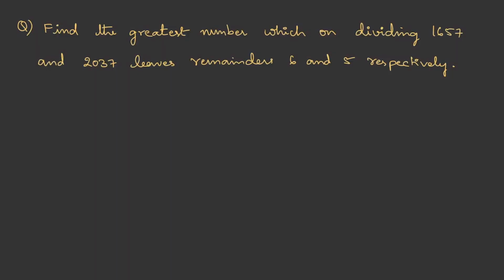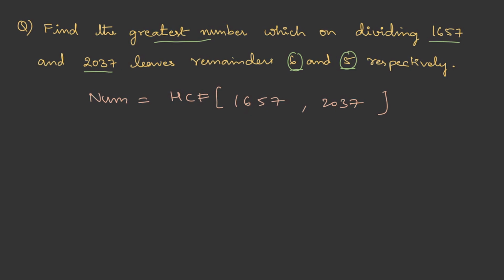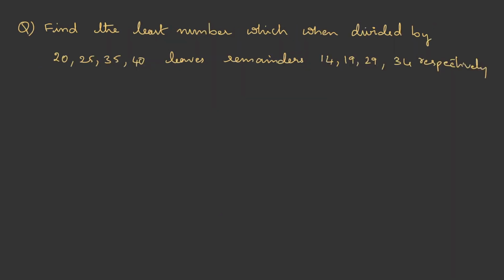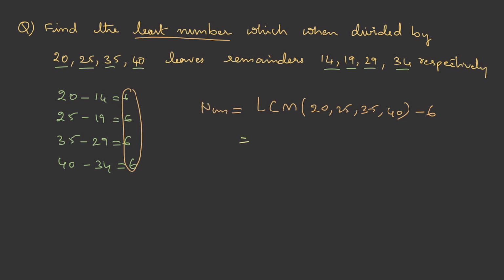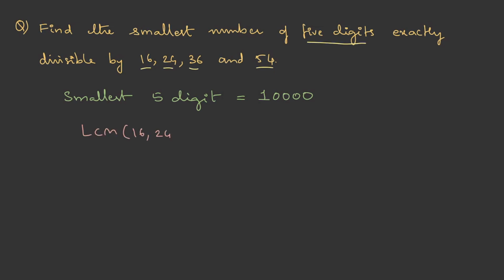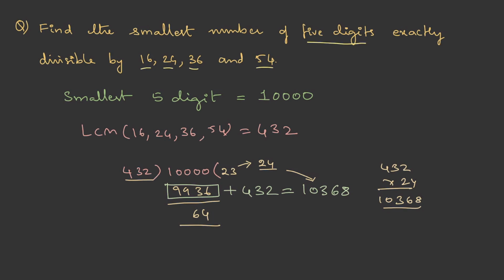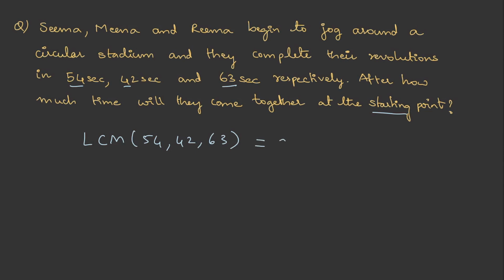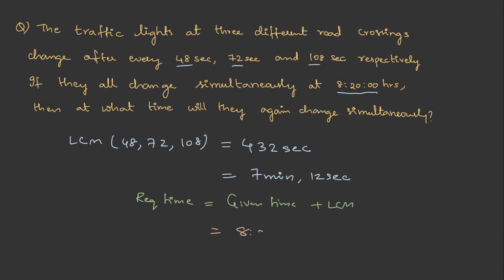LCM and HCF | Least Common Multiple and Highest Common Factor Explained Part-3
In this video, we dive deep into the concepts of LCM (Least Common Multiple) and HCF (Highest Common Factor). LCM and HCF are fundamental concepts in mathematics, and understanding them is crucial for solving various mathematical problems.

We'll start by explaining what LCM and HCF are and then move on to examples to illustrate how to find them. We'll also discuss the relationship between LCM and HCF and how they are used in real-life scenarios.